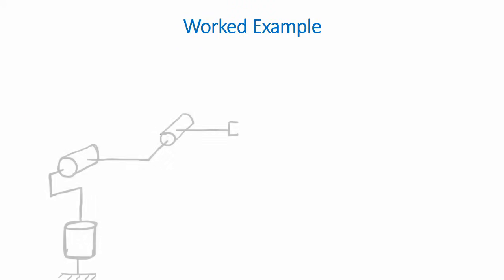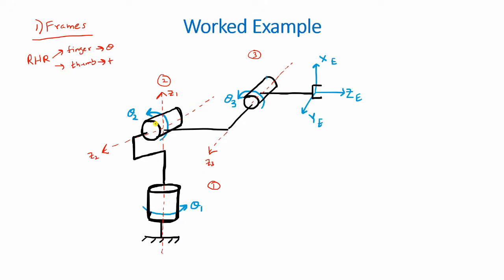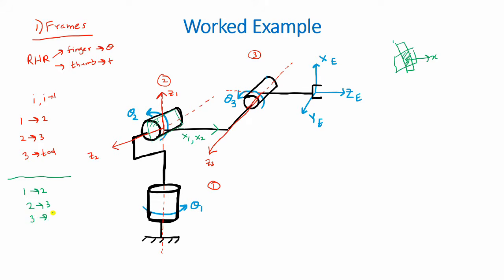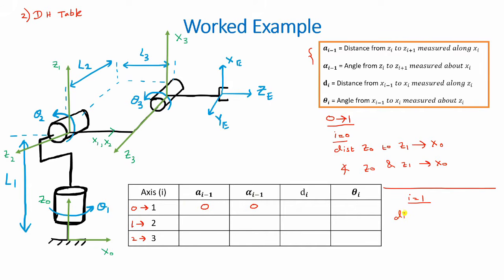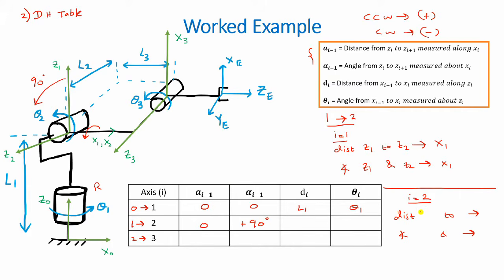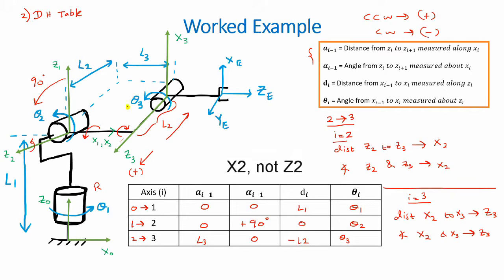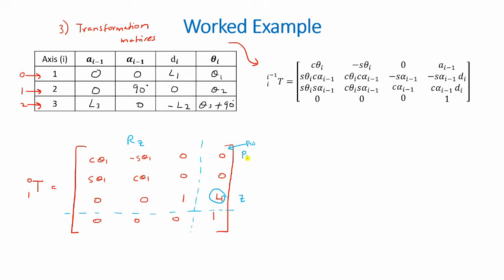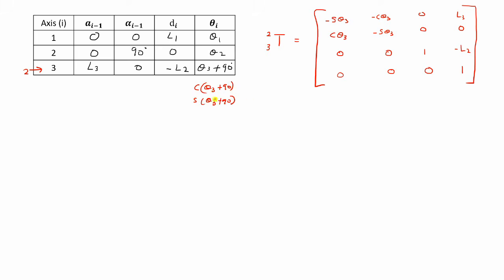Worked Example - Frame Assignment | DH Tables | Transformation Matrices (Direct Kinematics IV)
In this video we will run through a worked example involving
1) Frame assignment
2) DH tables
3) Transformation matrices

Subject material and the robotic manipulator used in the example is obtained from:

John. J. Craig, Introduction to Robotics (Mechanics and Control). Pearson Education International.

Cheers everyone!